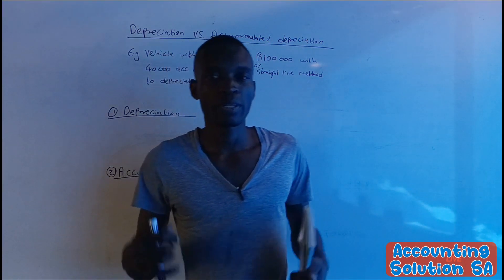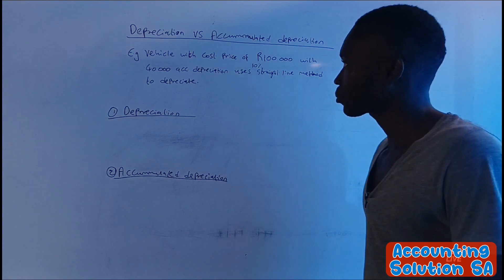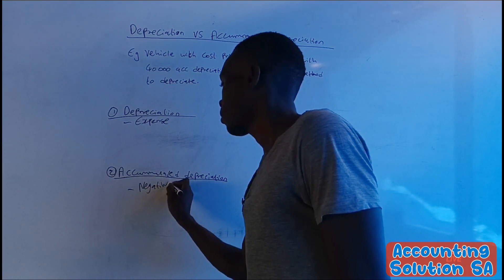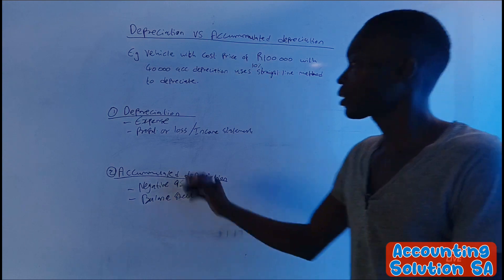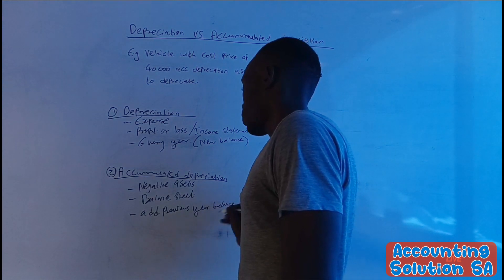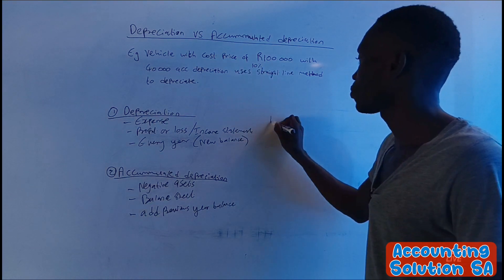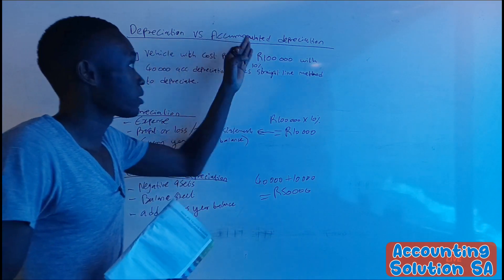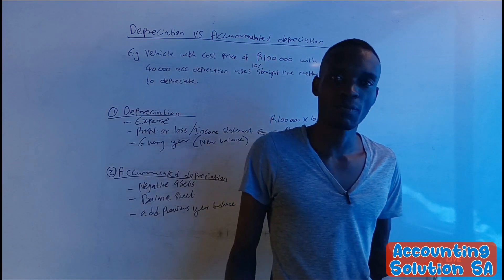Depreciation vs Accumulated Depreciation | Accounting Concepts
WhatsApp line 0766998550